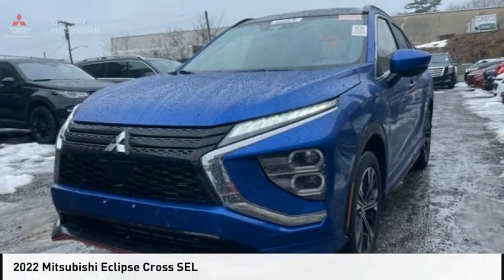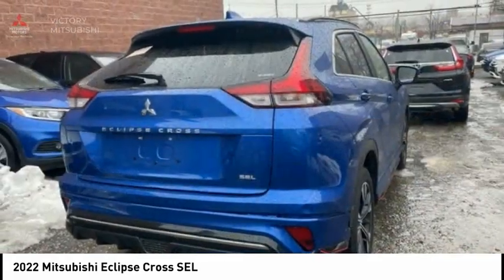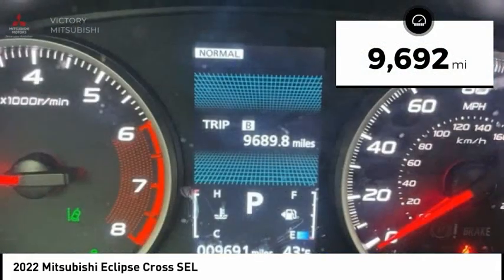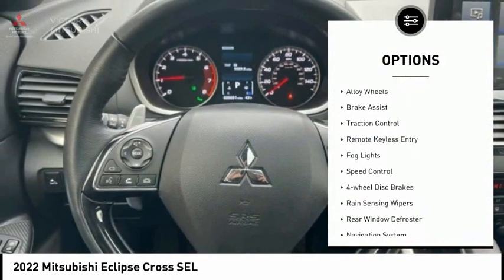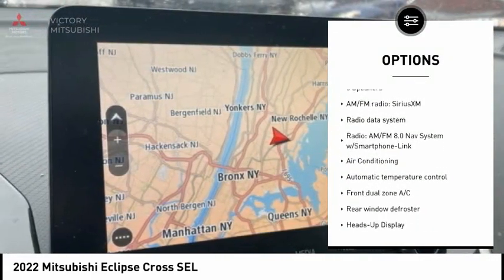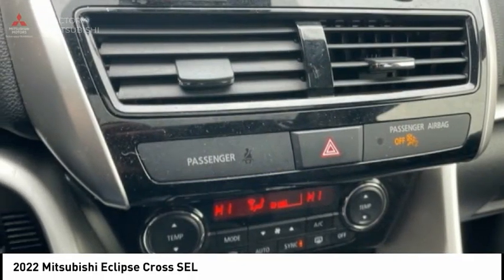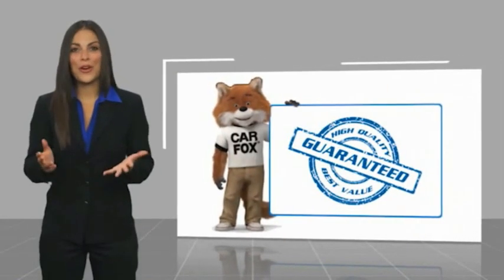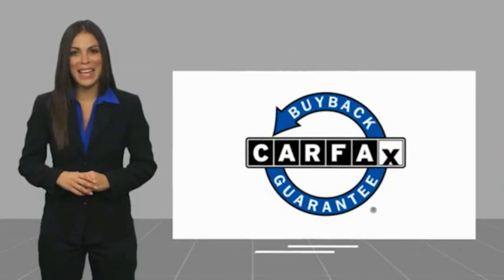2022 Mitsubishi Eclipse Cross Bronx NY 16712S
2022 Mitsubishi Eclipse Cross SEL

Victory Mitsubishi
4070 Boston Road

Welcome to Victory Mitsubishi! We offer a combined inventory of 700 cars new and luxury used vehicles. All Used vehicles come with a quality assurance inspection, our New Vehicles have an unprecedented 10-year 100k mile warranty we also have vehicles car for any want or purpose. Come into test drive this car for any want or purpose. Come in to test drive this Mitsubishi Eclipse Cross SEL today! Priced below KBB Fair Purchase Price! *.brCARFAX One-Owner. Clean CARFAX.br2022 Mitsubishi Eclipse Cross SEL Blue 4D Sport Utility Save yourself Time and Money - Fill out a credit application online at victorymitsubishi.com and get pre-APPROVED! Financing available for all types of credit with low monthly payment that will fit you budget. Down Payment low as $599. Same day delivery. View our entire inventory by visiting our virtual showroom at victorymitsubishi.com - Only 2 blocks away from Exit 13 off I-95 or Minutes from exit 7 on the Hutchinson Parkway. While we make every effort to ensure the data listed here is correct, there may be instances where the pricing, options or vehicle features may be listed incorrectly. Dealer cannot be held liable for data that is listed incorrectly. Visit Victory Mitsubishi online at victorymitsubishi.com to see more pictures of this vehicle or call us at today to schedule your test drive. please refer to dealers website for exact pricing and for any incentives that we may apply! Our address is 4070 Boston Road, Bronx, NY 10475.br*